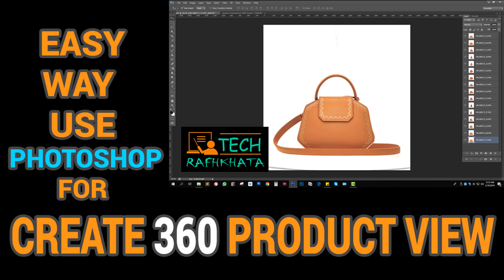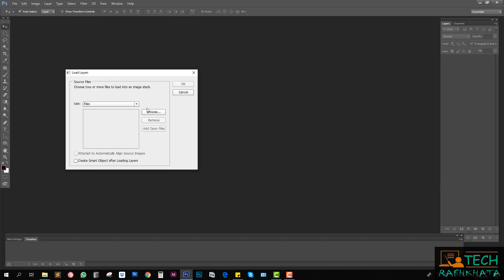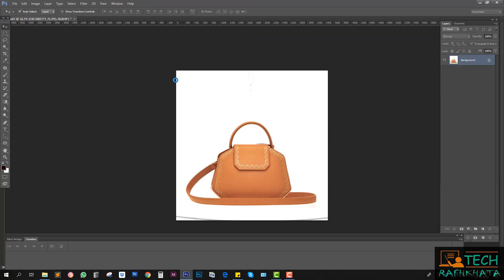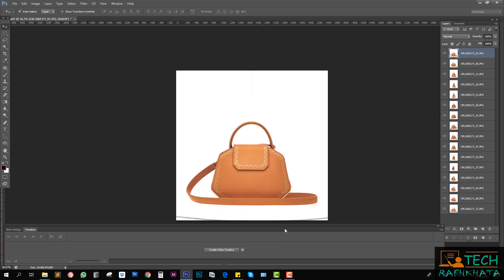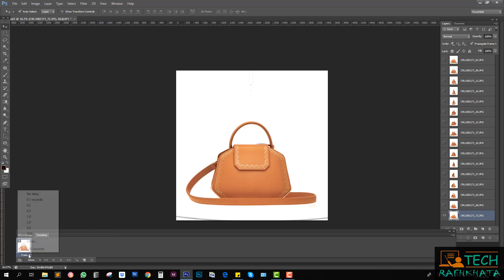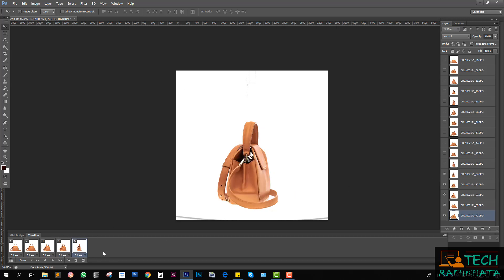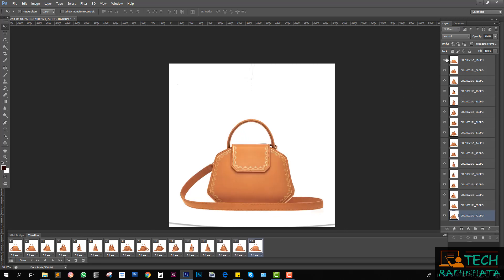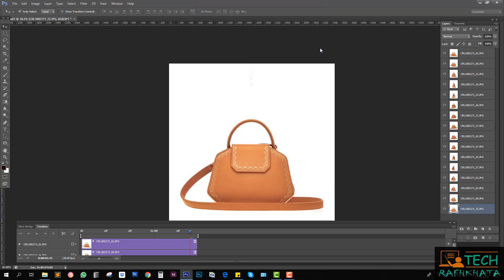Create 360 degree product view using Photoshop CS6 tutorial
Create a 360-degree product view using Photoshop CS6 tutorial for eCommerce

How to create a 360-degree product video,
Create a 360 product view,
360 product view for eCommerce,
360-degree product video,
Image video create using photoshop,
360 video use image

Tech Rafhkhata one educational tutorial channel. where we will create content for a various fields like Graphic Content, Programming content, software security, and many more.